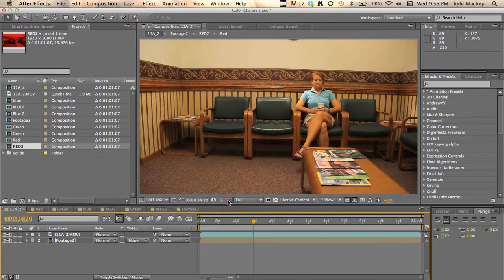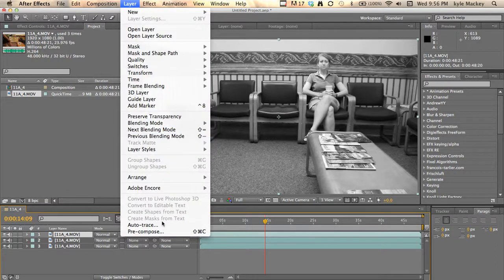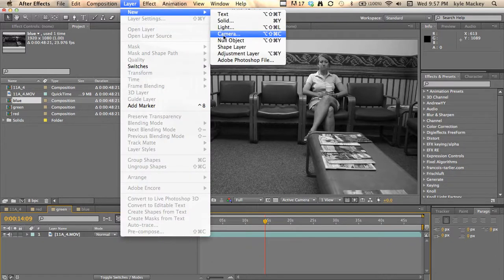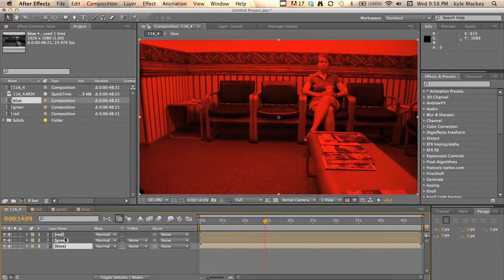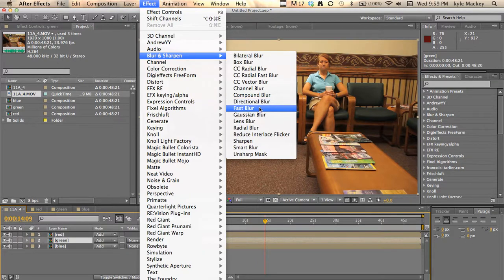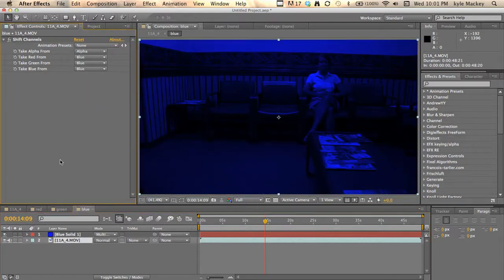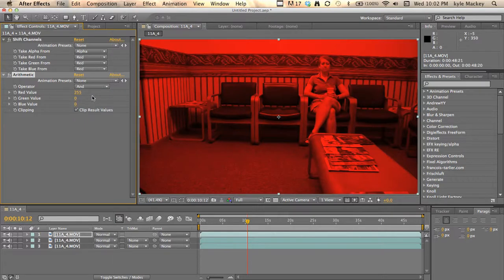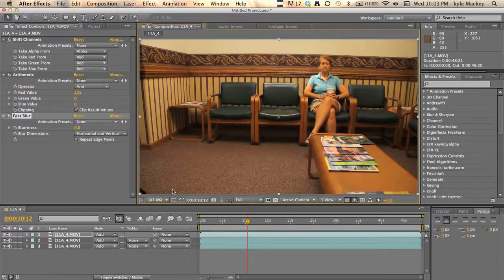How the R,G,B channels makes color video